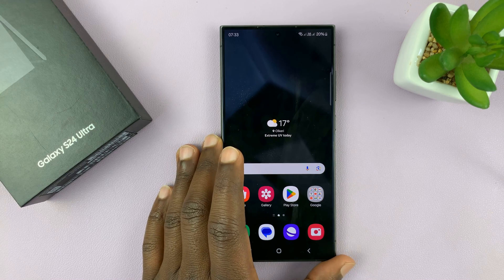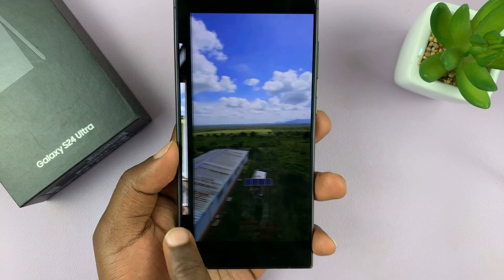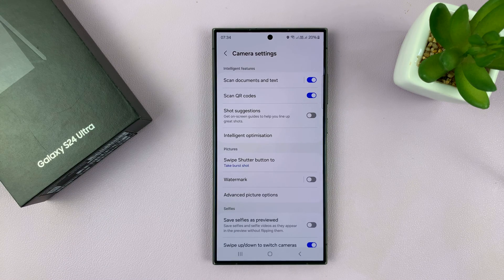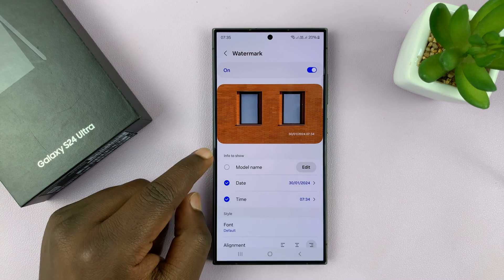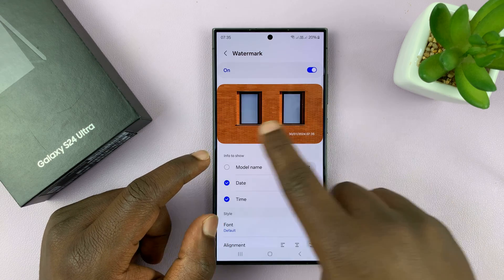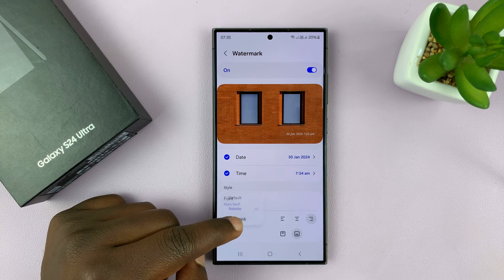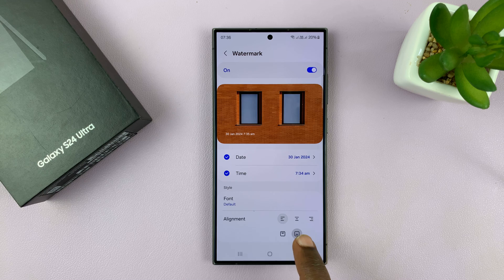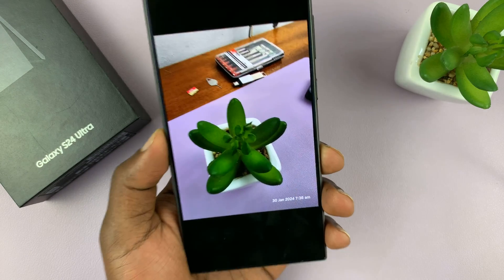Samsung Galaxy S24 / S24 Ultra: How To Add Timestamps (Date & Time) To Photos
Here's how to add timestamps to photos on the Samsung Galaxy S24, S24+, and S24 Ultra.

The Samsung Galaxy S24 and S24 Ultra are cutting-edge smartphones equipped with powerful cameras that allow users to capture high-quality photos. One useful feature that enhances the value of your photographic memories is the ability to add timestamps, displaying the date and time when the photo was taken. In this tutorial, we will walk you through the steps to add timestamps to your photos on the Samsung Galaxy S24 and S24 Ultra.

How To Add Timestamps To Photos On Samsung S24
Launch Camera
Select Settings at the top left corner
Select Watermark

Samsung Galaxy A15:

Samsung Galaxy A05 (Unlocked):

Cell Phone Tripod Adapter